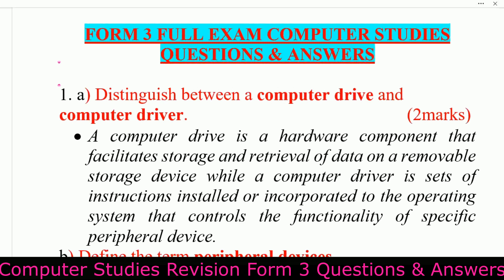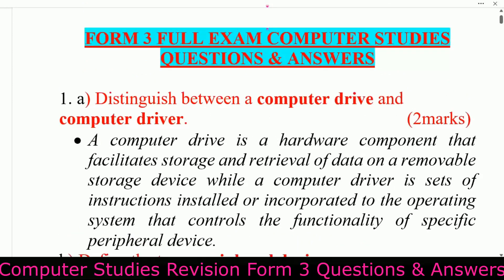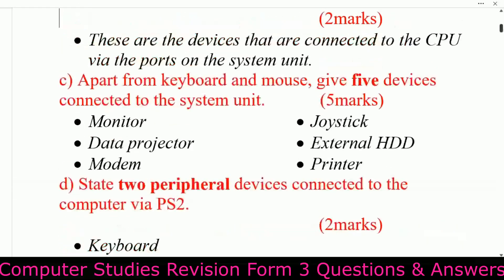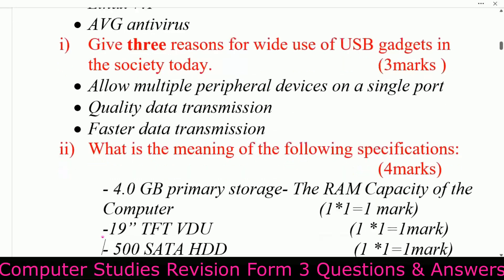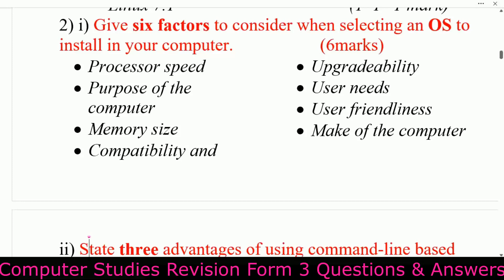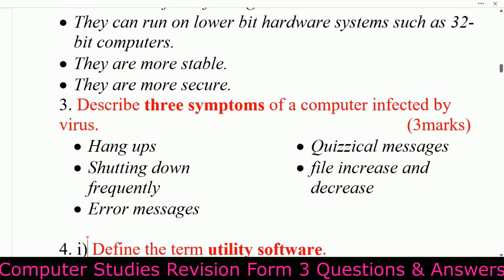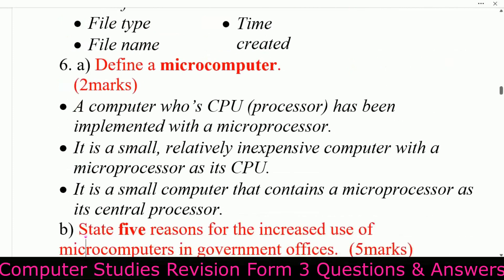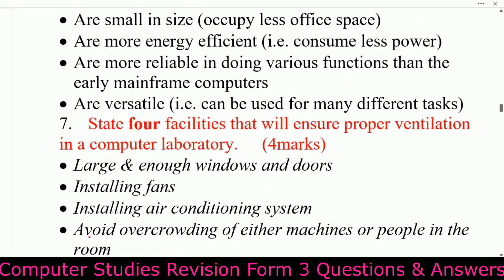Form 3 Computer Studies Revision | Questions & Answers | Revision Computer Studies 2024 Questions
@swahilidigitalnewstv KCSE paper 1,2 and 3 Revision
Form 1 computer studies questions and answers, computer studies form 1 -4 questions and answers, revision computer studies paper 1 and 2, kcse revision, kcse

computer studies form 2 and 3, kcse revision, kcse past papers questions and answers, kcse computer studies paper 1 questions and answers, kcse

computer studies paper 2 questions and answers, revision computer studies form 4 questions and answers,

computer studies revision paper 1 and 2, kcse revision, kcse questions and answers, computer studies revision kcse, revision kcse paper 1 and 2, kcse form 1 and 2, past papers revision computer studies,

computer studies form 3 questions and answers, past papers kcse revision paper 1 and 2, kcse form 4 questions and answers, kcse paper 2 questions and answers,

computer studies paper 2 questions and answers, revision computer studies form 4, revision computer studies form 3 questions and answers,

kcse computer studies paper 1, kcse computer studies paper 2 questions and answers, revision kcse questions and answers, revision

computer studies questions and answers, revision computer studies form 2 questions and answers, computer studies introduction,basic knowledge on computer computer studies for bigginers,